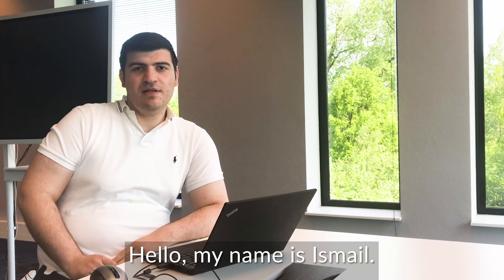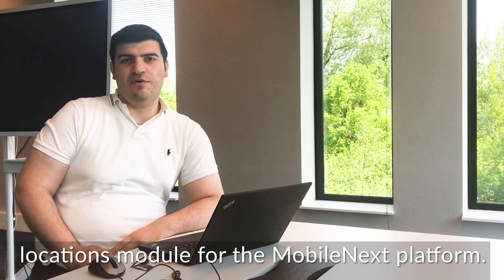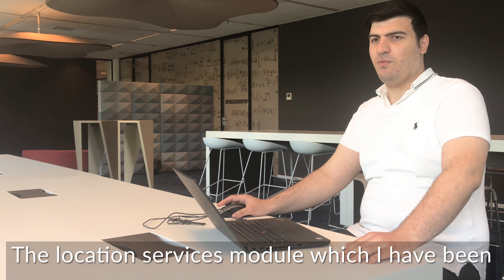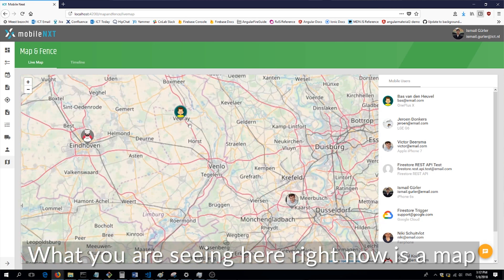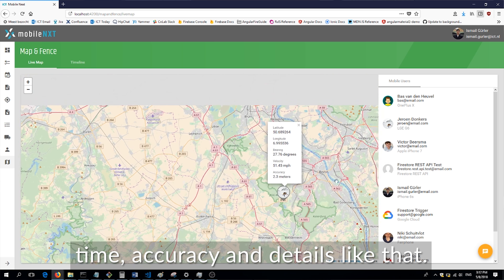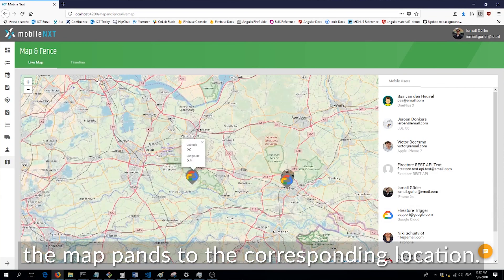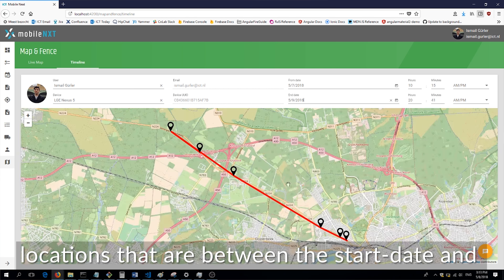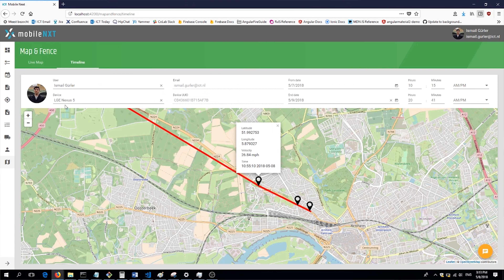Demo time! Let's see what Ismail has worked on.